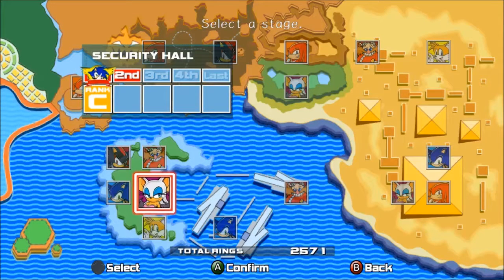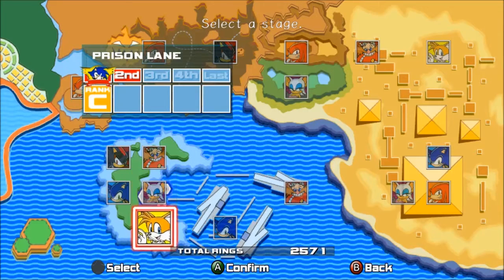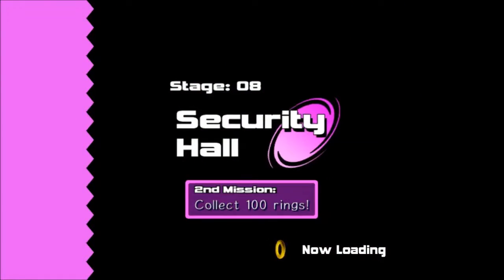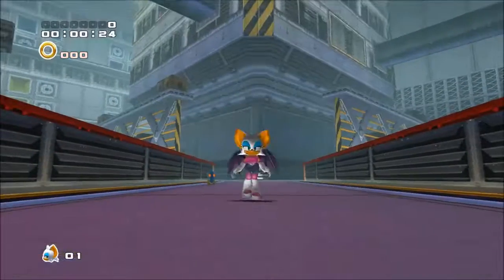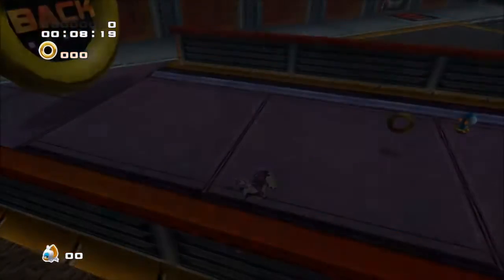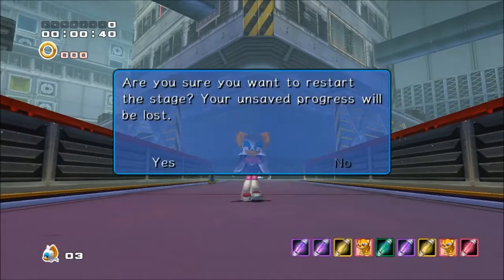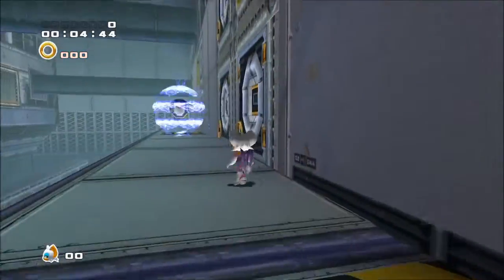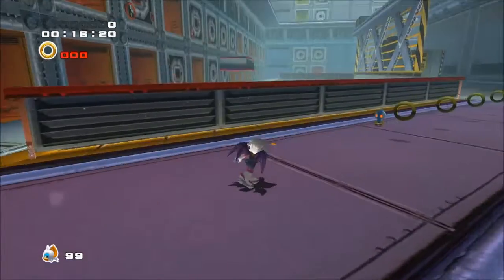Sonic Adventure 2 #19: It's Glitch Time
Showing you a Glitch found within the game to get unlimited Life's